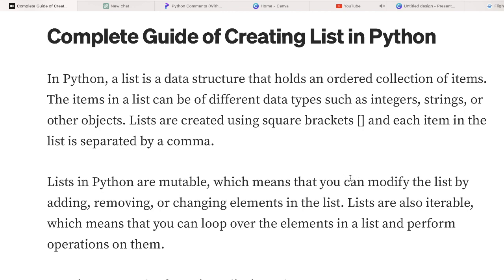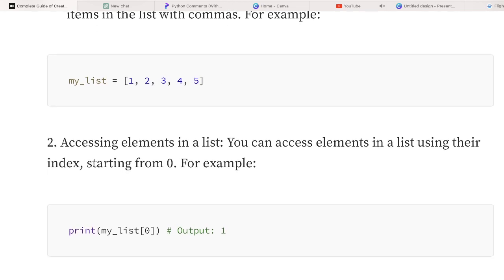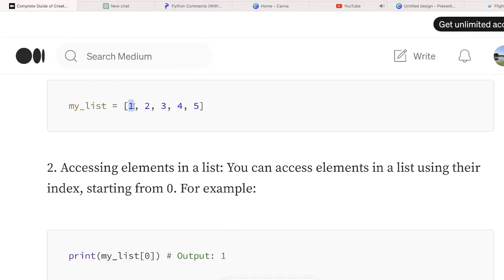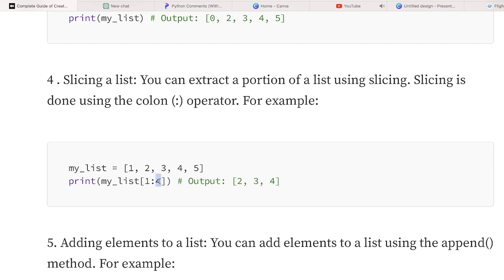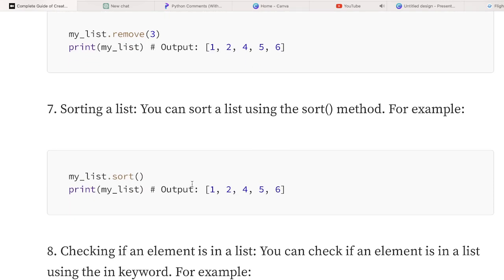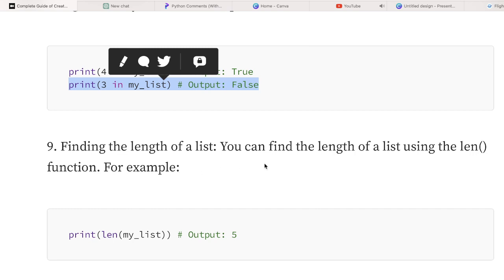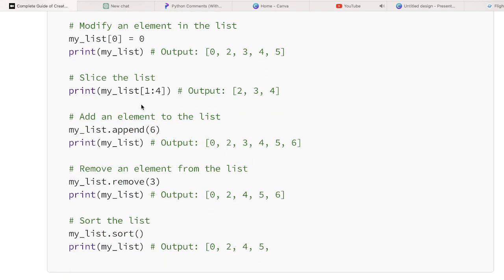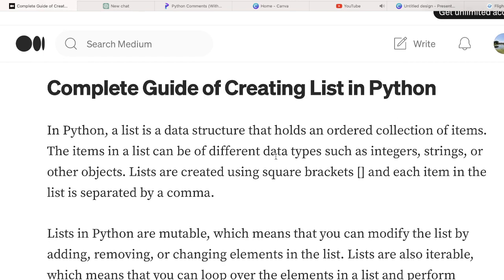Creating a list in Python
In this tutorial, you will learn how to create lists in Python, a powerful data structure that allows you to store multiple items in a single variable. We'll cover the basics of creating and modifying lists, accessing individual items, and using different types of data. By the end of this video, you'll have a solid understanding of how to use Python lists to simplify your programming tasks.